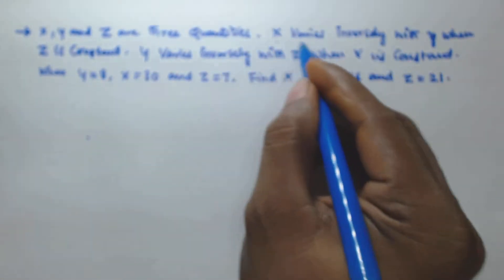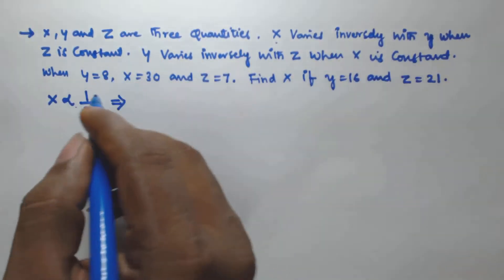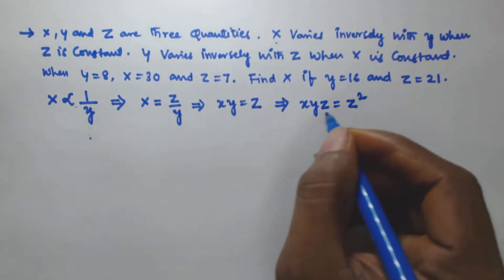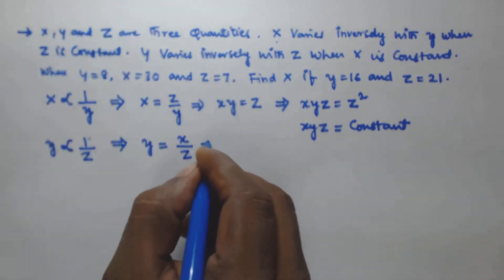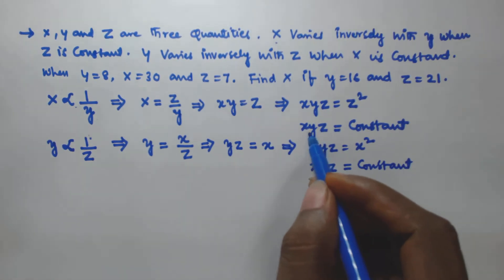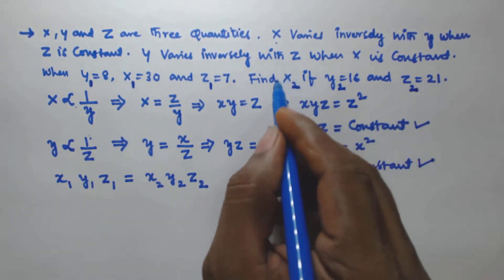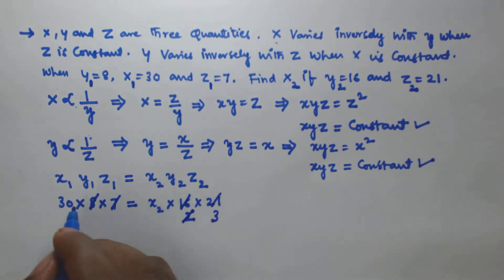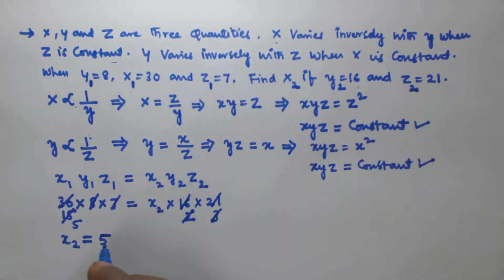Direct and Indirect variation Concept and Problems | Part 14